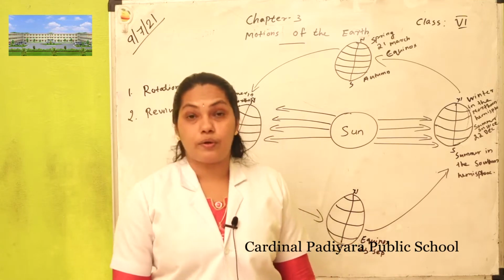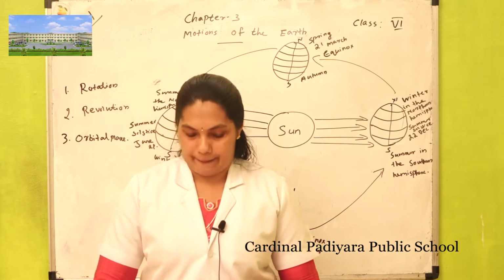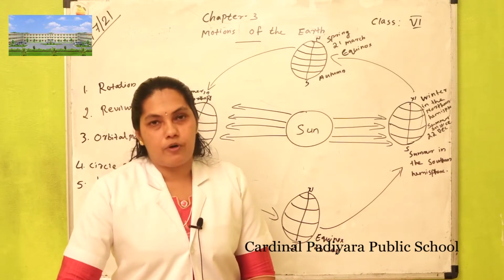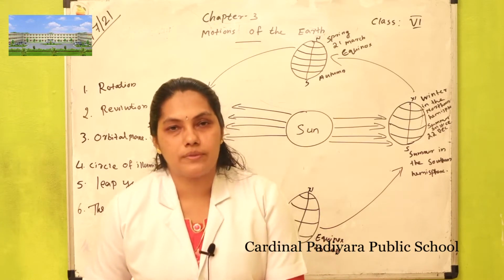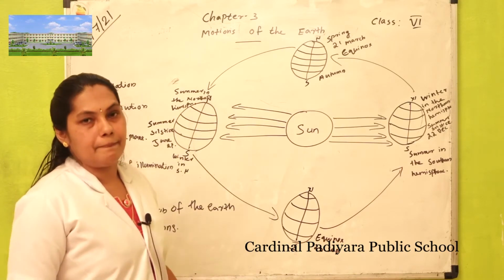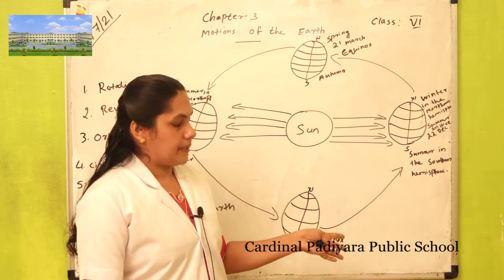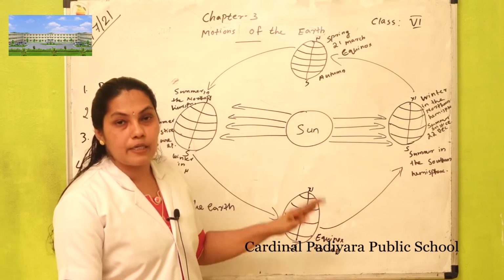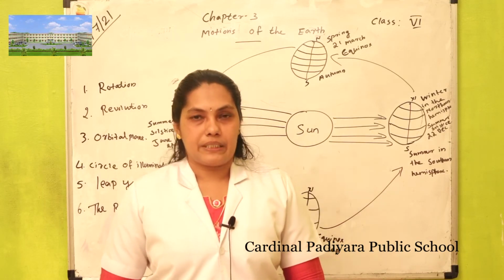Class 6 Social Science 12/08/2021